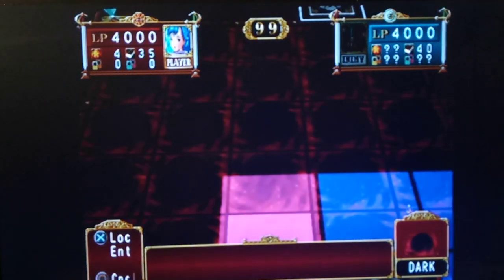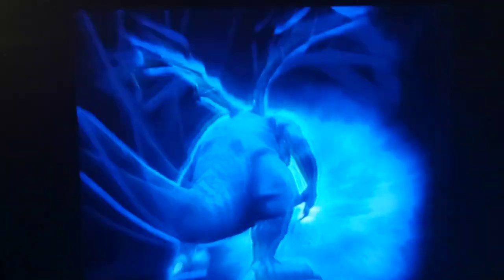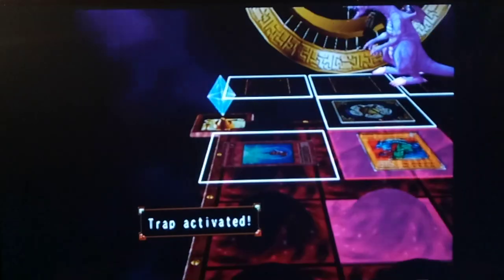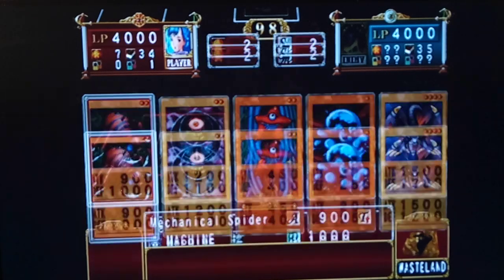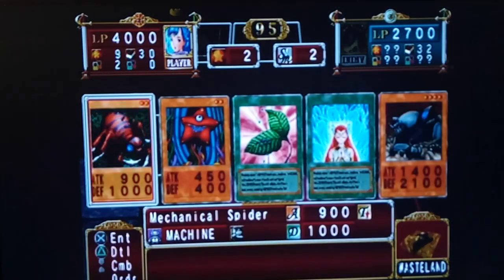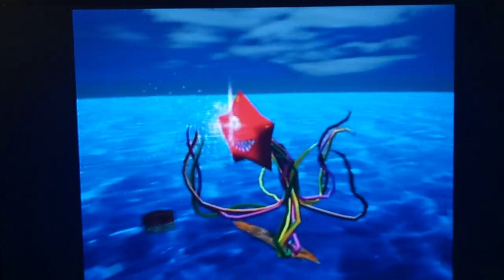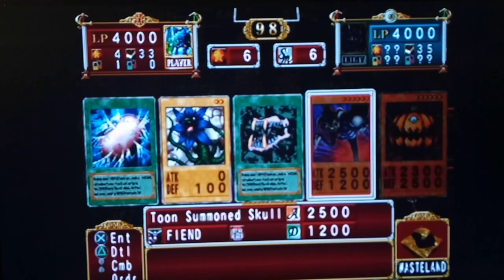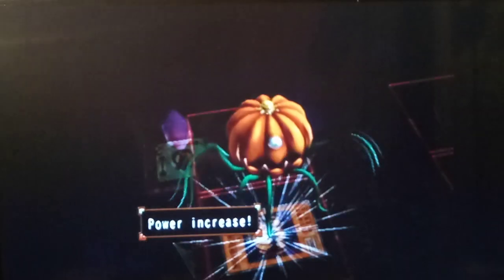Yu-Gi-Oh! Duelists Of The Roses Captain to Colonel Saga Part 23 - Showing Some Pumpking Combos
Hey guys how's it goings? In today's episode, we begin with a duel against Darkness Ruler in order to win more traps in general since we don't have certain ones that are available in this game.  Next, we start another couple of duels against Rex Raptor in order to try our new combos we can potentially do with Pumpking.

owered Up if they stay close to us!  PaniK LOVES to play lotssss of Trap Cards, so be on your guard whenever u face him in a Duel.  Also, he's perfectly capable of Fusing for one of Yugi's Iconic Signature Monsters -- Summoned Skull!  All he needs is Job Change Mirror + a Fiend with attack greater than 1600 (besides Ryu-Kishin Powered).  Later on, we duel Panik again in order to try to get some good cards.

Hi guys.  To start, we finish our Duel last episode against Rex Raptor by running out all the turns.  This is sort of like getting an S Tec in Yugioh Forbidden Memories where you run the opponent out of cards in their Deck.  But, here in this game, if the Turn Count gets all the way down to 0 whoever's Life Points are higher is declared the winner. In the future, I'll probably be starting most recording sessions by running out all the turns in a Duel since it's a pretty good way to get Experience Points toward Ranking up our Deck Leaders.  Afterwards, we duel against Bandit Keith and get his AI in a position where he doesn't even wanna Summon any cards as well.  This is best case scenario for us, since it makes getting a Turn Count Win very fast and very easy.  So, in between episodes I'll run out the turns again for this one against Bandit Keith.